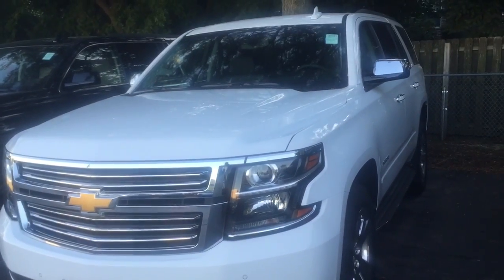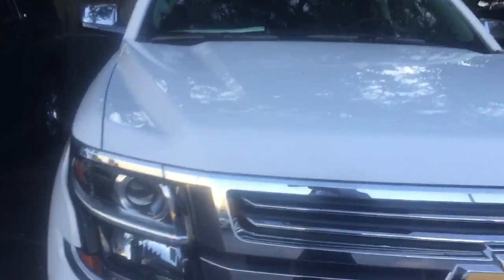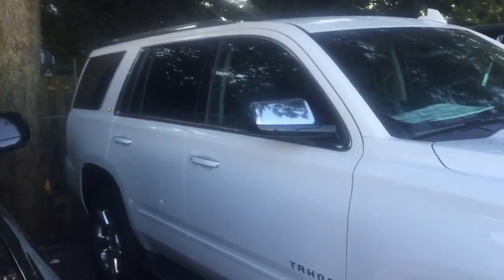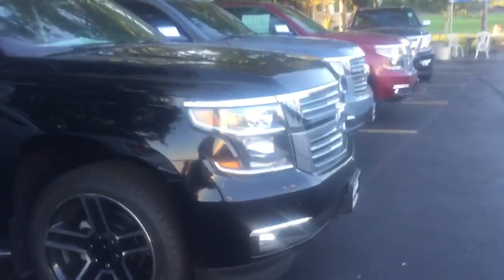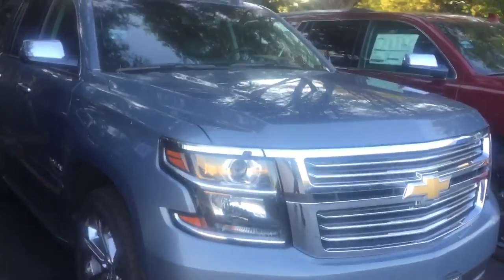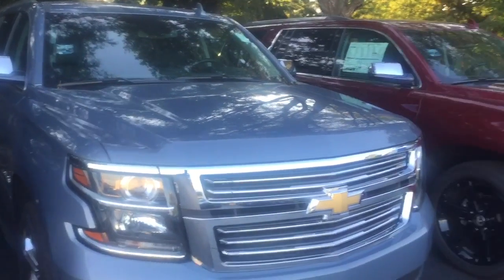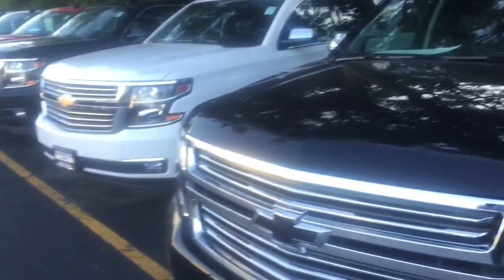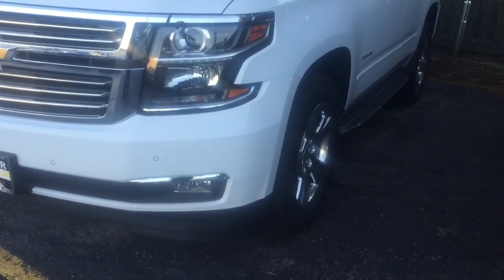2016 Tahoe video from Boucher